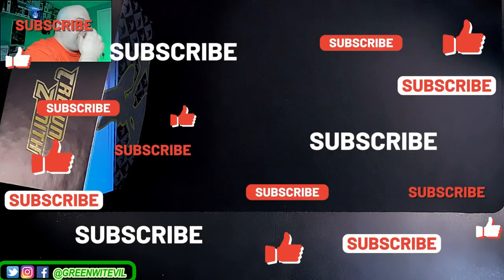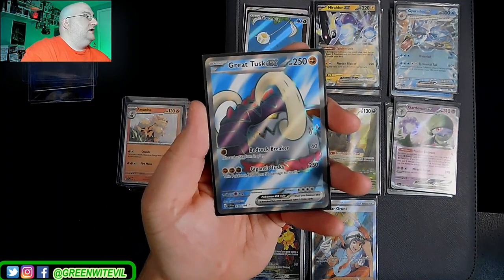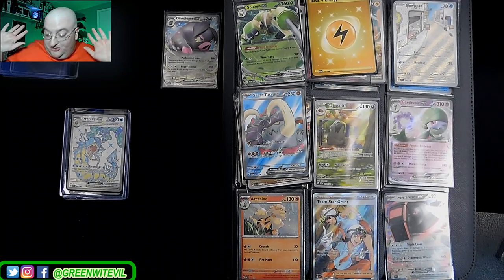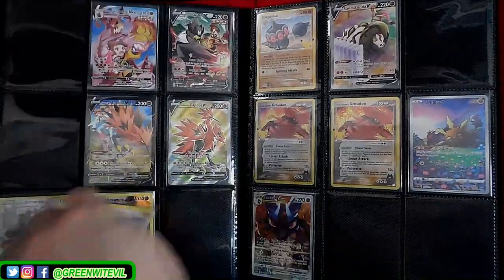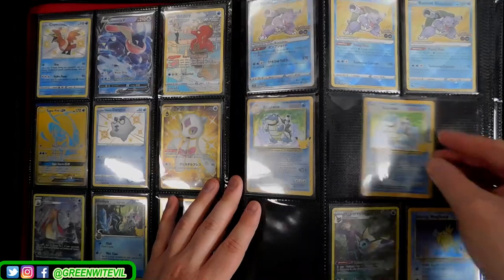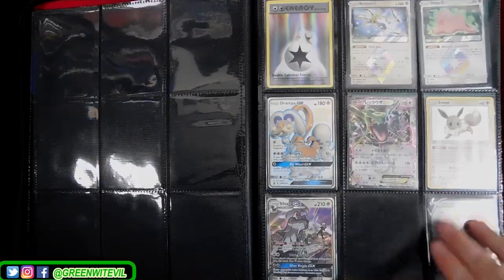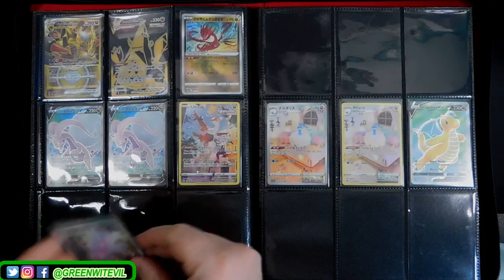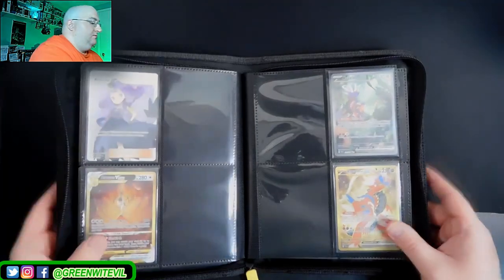Lets Organize My Pokemon Binders! | Scarlet/Violet! | TalkWitEVIL Episode #1!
Lets take a look at my modern Pokemon collection while we...
- Add Scarlet and Violet into the binders
- Discuss some tips on trading
- The story on how a rare Pokemon card was SWIPED from my binder.
Its TalkWitEVIL episode 1!

PCE!